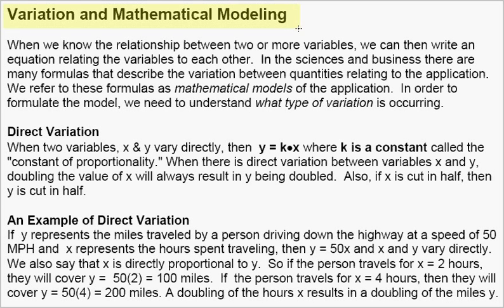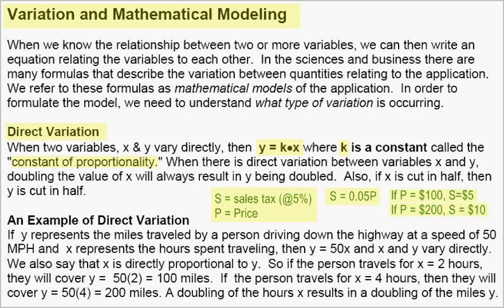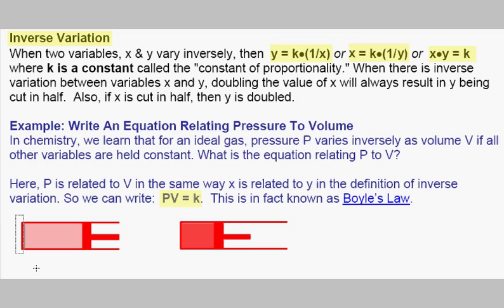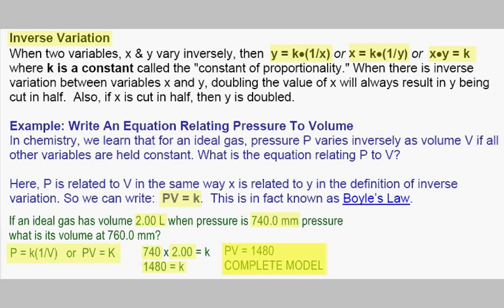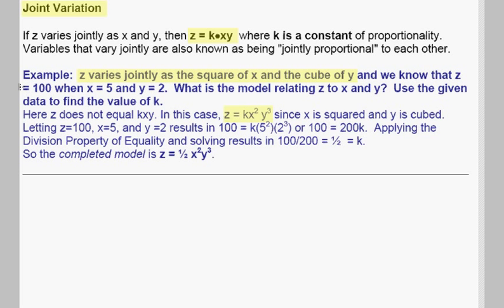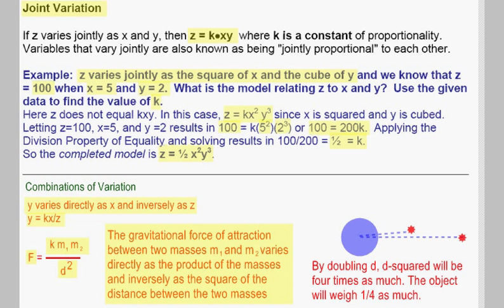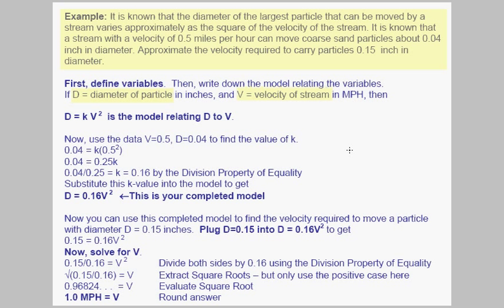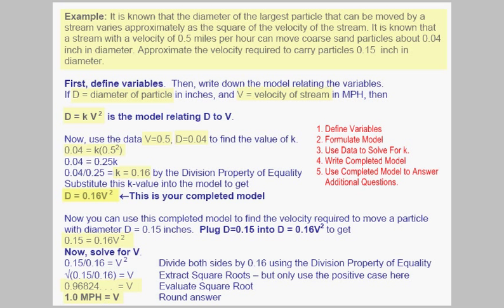Variation and Mathematical Modeling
- how to solve variation and mathematical modeling problems involving direct, inverse, and joint variation.